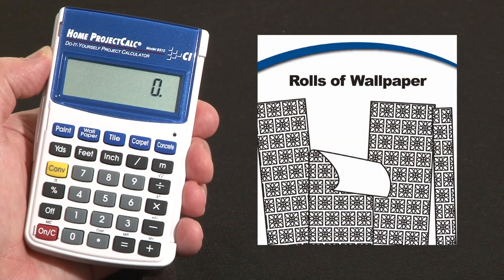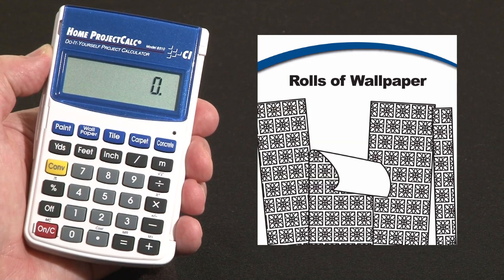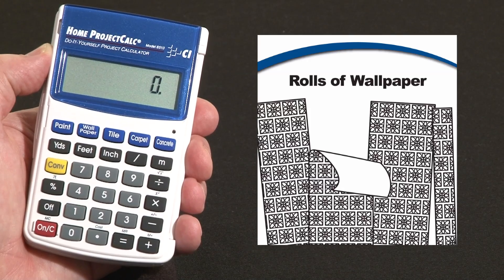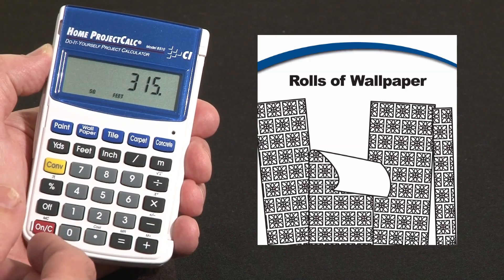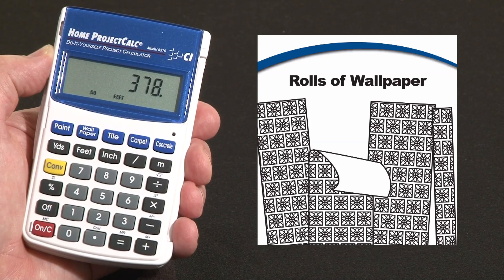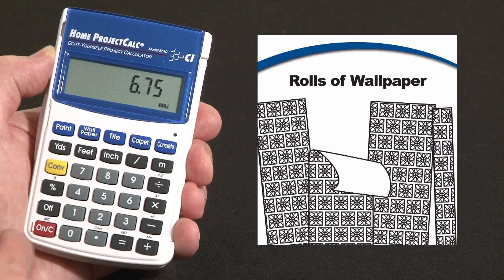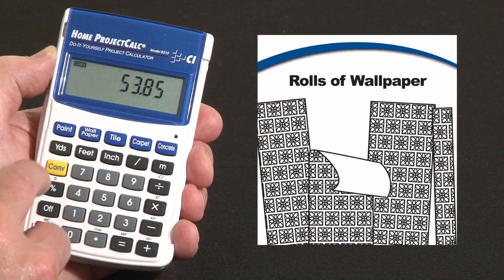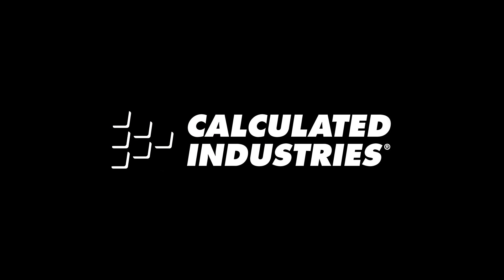Home ProjectCalc Rolls of Wallpaper Calculations How To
See how the Home ProjectCalc calculator can quickly determine your surface area and how many rolls of wallpaper you need for any square footage.  Never again buy too much or too little project materials and cut down on repeat trips to the homecenter! This quick demo briefly shows how to use this dimensional math power tool to solve all your design, estimating and DIY project calculations far more quickly, simply and accurately.